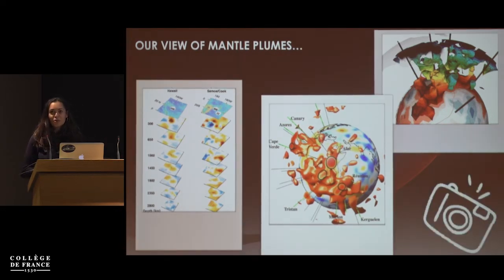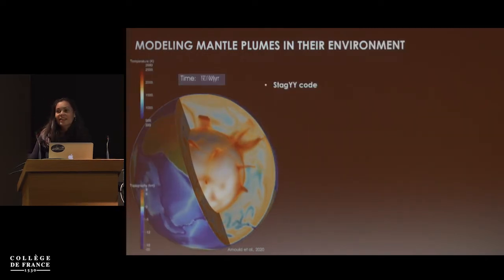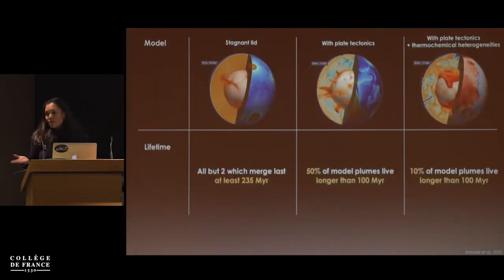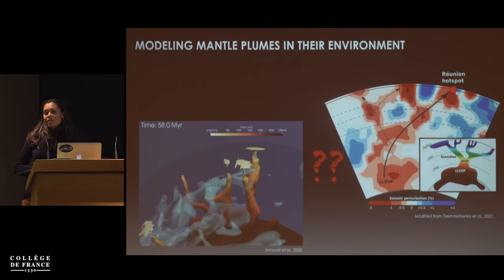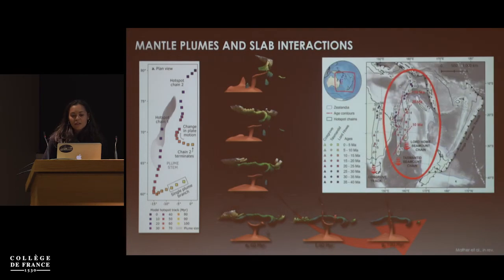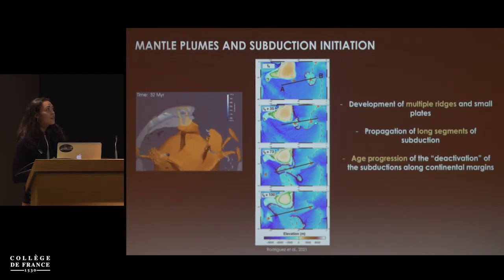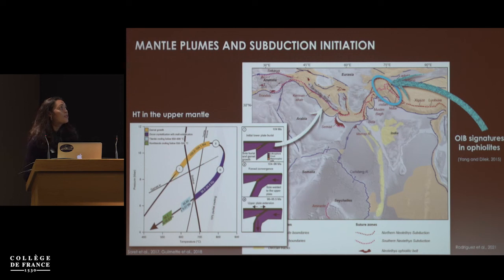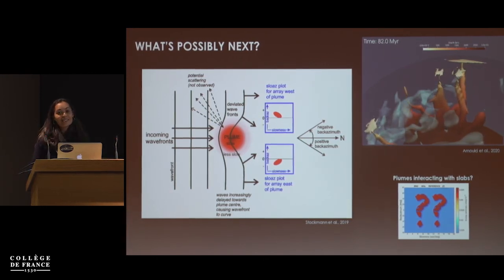Global Scale Seismic Imaging and Dynamics of the Earth's Mantle (18) - B. Romanowicz (2021-2022)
Conférence du vendredi 8 octobre 2021 : Mantle Plume Geodynamics: Insights from Numerical Experiments

Intervenante : Maelis Arnould, University Lyon 1, France